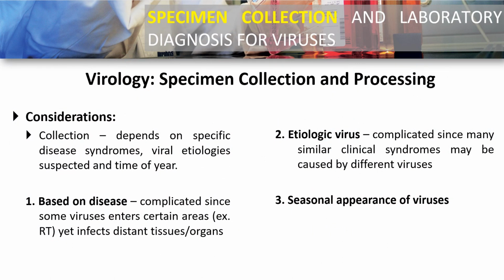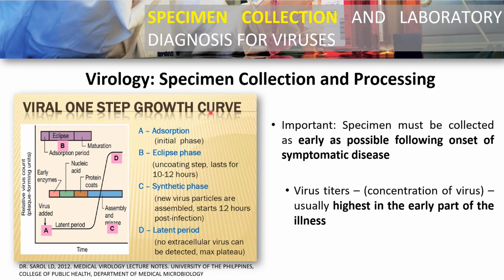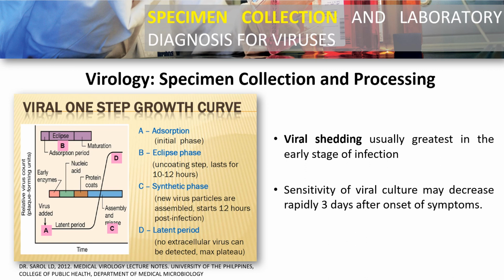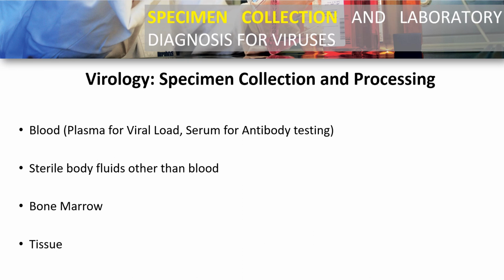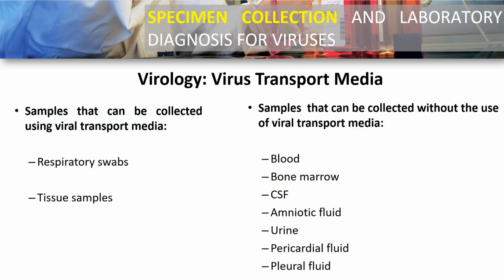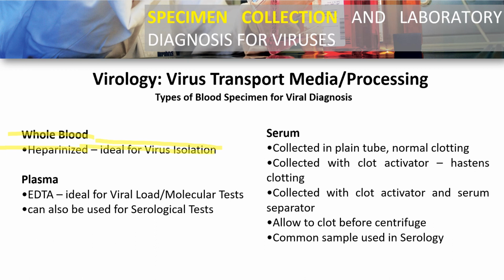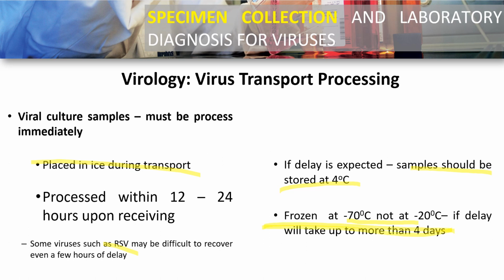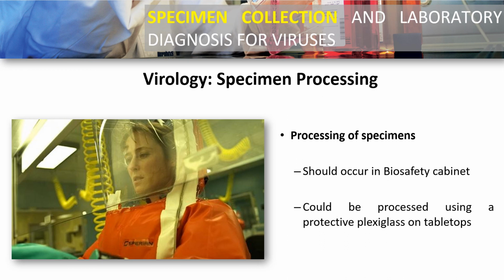LABORATORY DIAGNOSIS VIROLOGY part 1